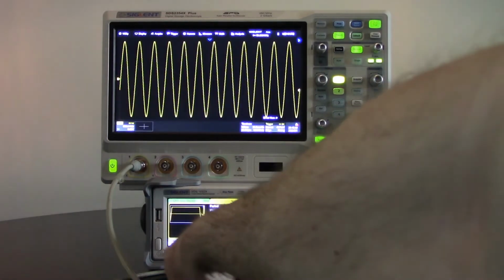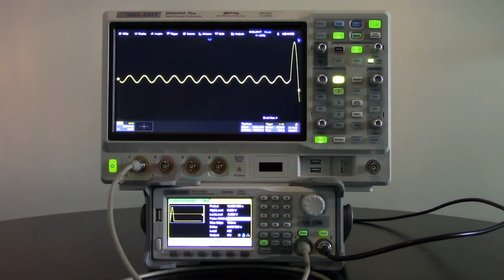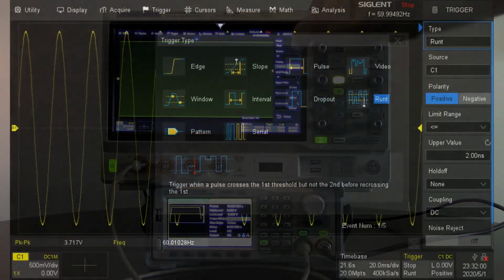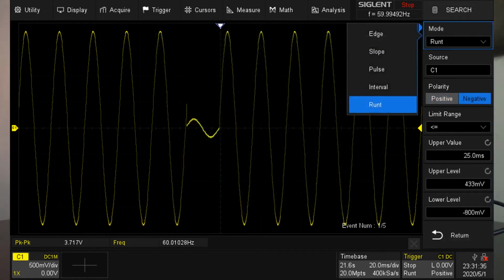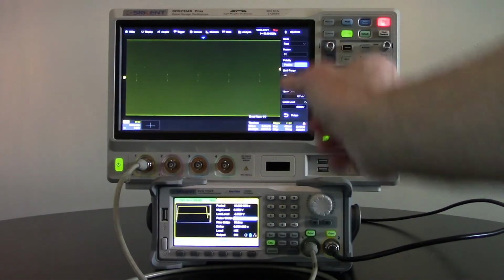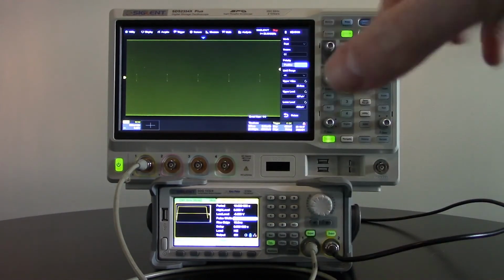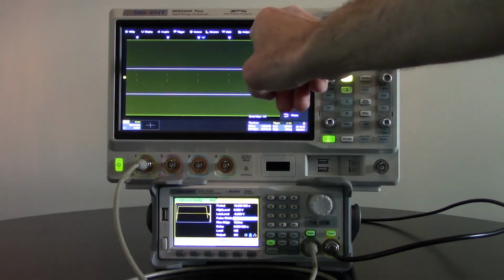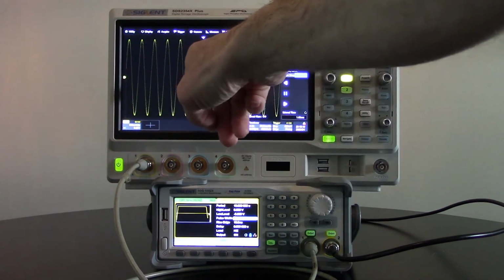Siglent SDS2000X Plus Oscilloscope Pencarian dan Navigasi Untuk Menemukan Drop Out Di Daya Listrik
Dalam video ini, kami menggunakan fitur Pencarian dan Navigasi dari lingkup SIGLENT SDS2000X Plus untuk mengisolasi dan menunjukkan kondisi tegangan rendah dari sinyal input.

Di sini, kami menggunakan generator sinyal SDG untuk menghasilkan gelombang sinus 60 Hz dan kami memperkenalkan beberapa periode tegangan rendah.. mensimulasikan kondisi daya kotor/coklat dan kemudian menggunakan fungsi Pencarian dan Navigasi osiloskop untuk menemukan kondisi gangguan ini dalam waktu yang lama pemindaian durasi. Ini menunjukkan bagaimana Anda dapat menggunakan ruang lingkup Anda untuk menemukan "jarum di tumpukan jerami". Peristiwa singkat (durasi md) dalam kumpulan data besar.

Measuring Test for :
Defence, Educational, Electrical tester, Environment, Oli & Gas